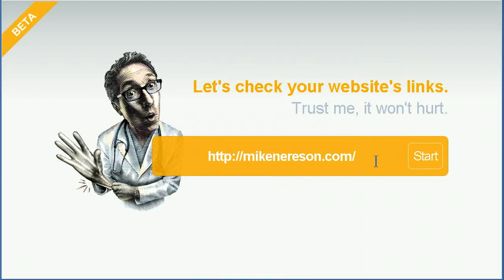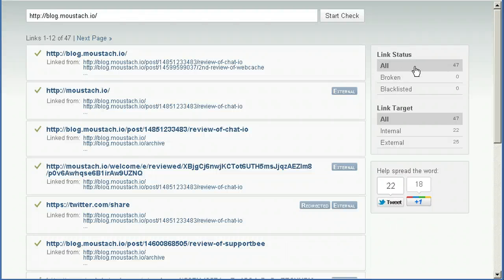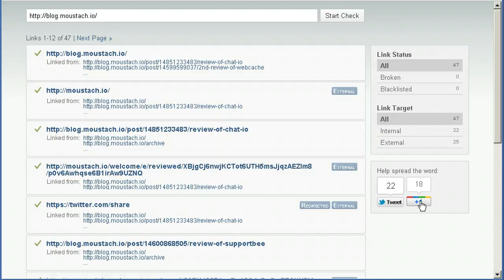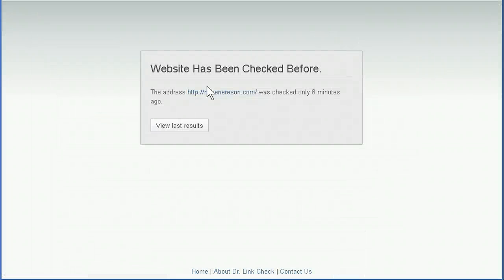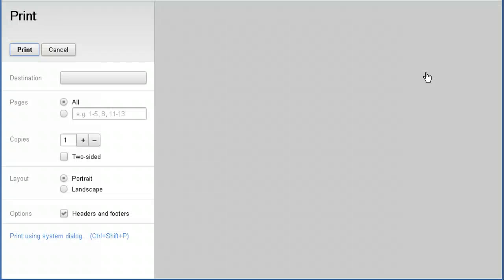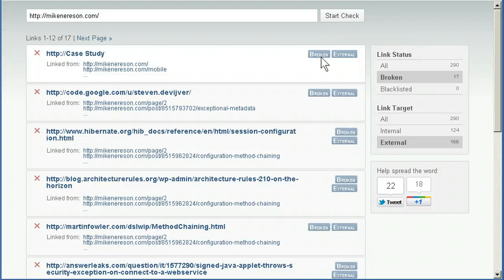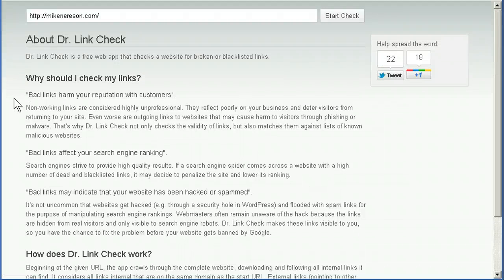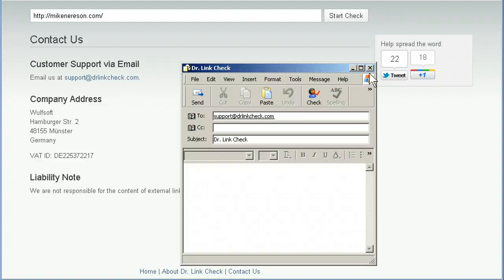moustach.io review of drlinkcheck.com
Usability review given of via moustach.io